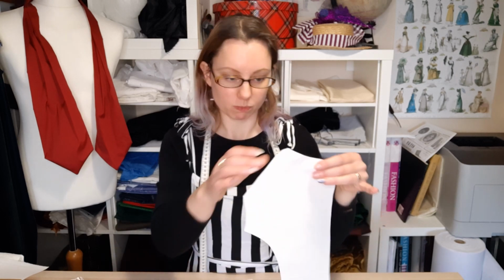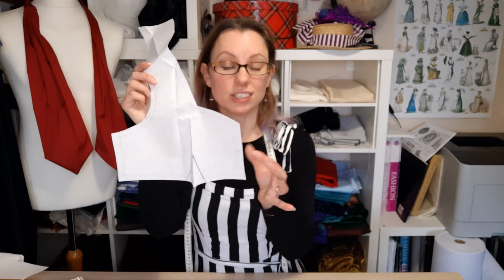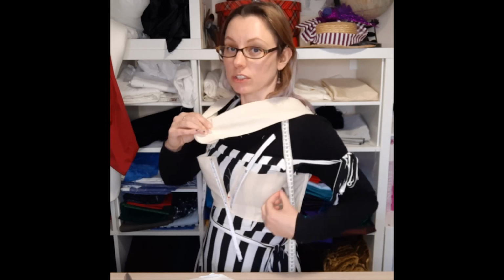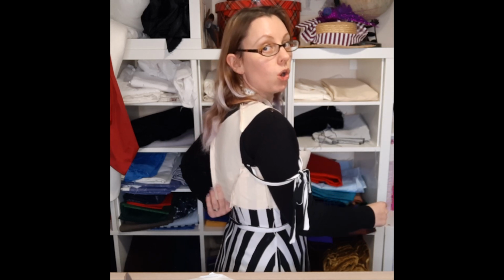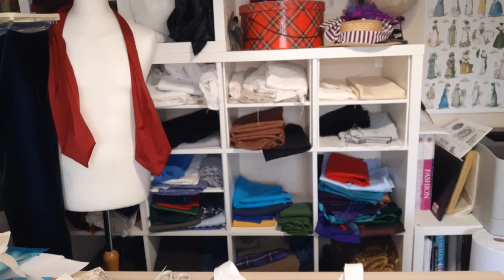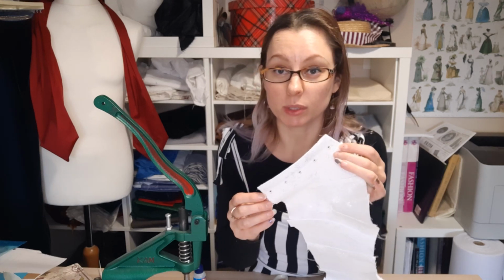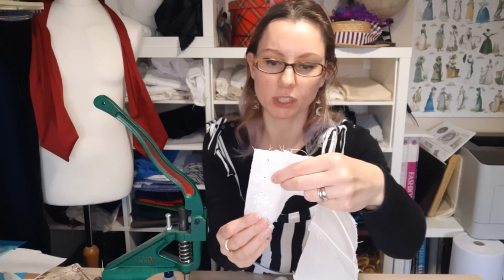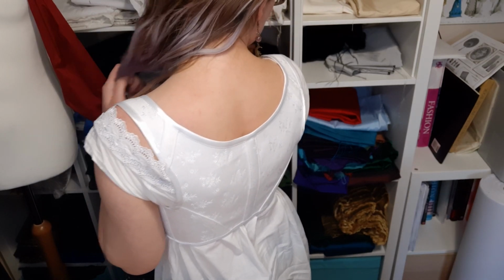SEWING SHORT STAYS for my Regency Costume | Bridgerton Hamilton Cosplay Mashup | Regency Corset Make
Sewing a set of short stays is the first project in creating my new Regency costume inspired by Bridgerton and Hamilton.

I'm doing a fabric stash busting project making a regency outfit combining the style of Daphne's dresses from the Bridgerton costumes with the Hamilton spencer jacket pattern, but first things first, I need to create the appropriate historical underwear which is a pair of stays. It's no good sewing a corset as corsets weren't a thing for regency fashion. This project follows me as I draft a pattern, sew a mock up and then the final reveal of my stays!

Blue Lady Couture on FB
@joblueladycouture on Insta